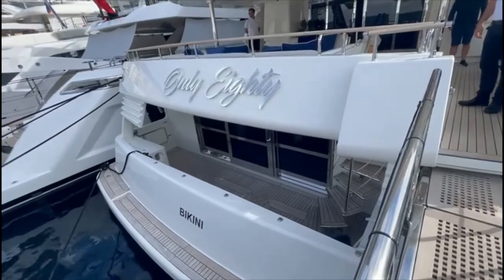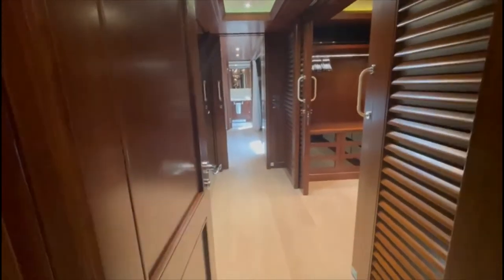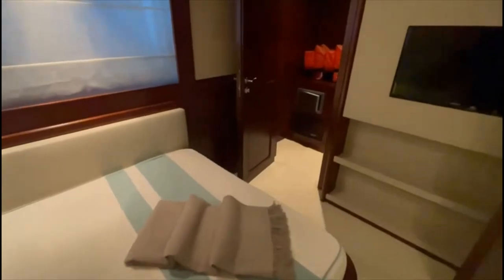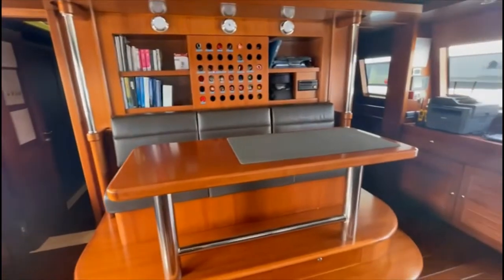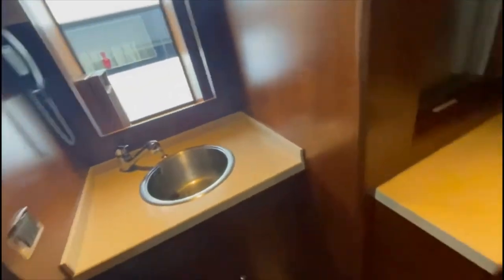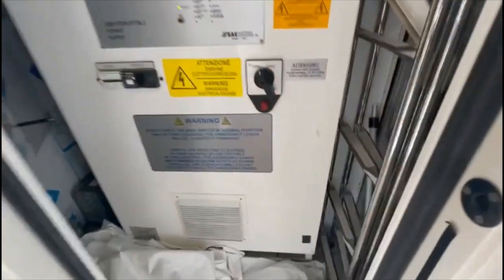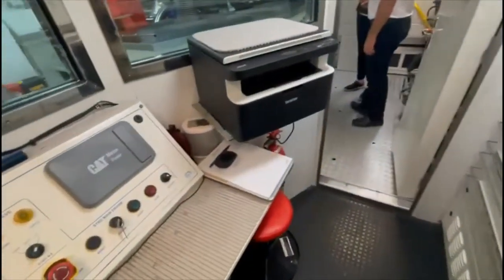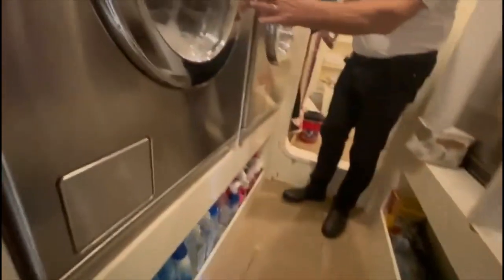ONLY EIGHTY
141' CRN 2013